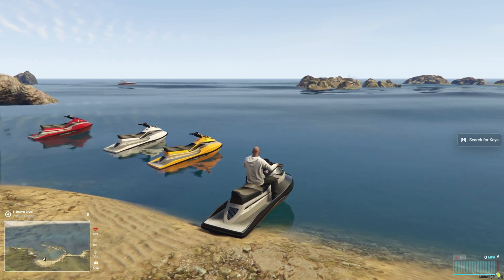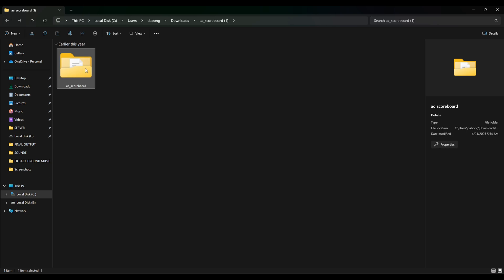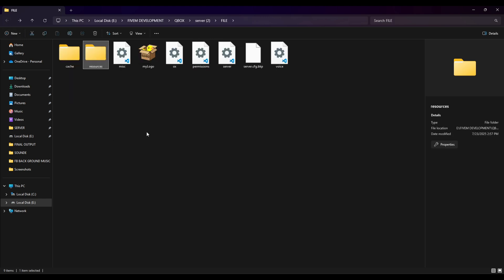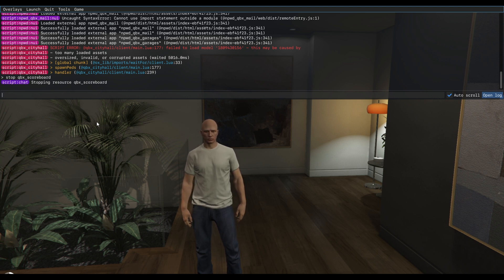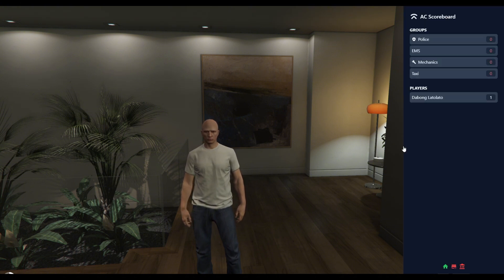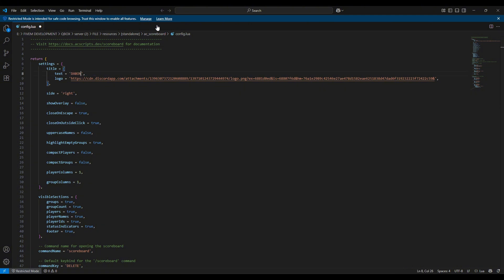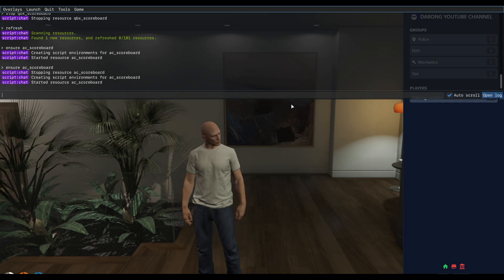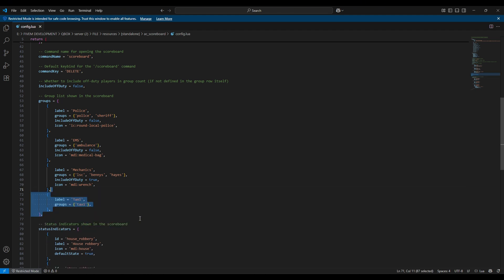Free Modified Scoreboard for ESX, QBOX, QBCORE - How to replace FiveM scoreboard ? - Tutorial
A tutorial for you on how to replace Scoreboard of fivem server.